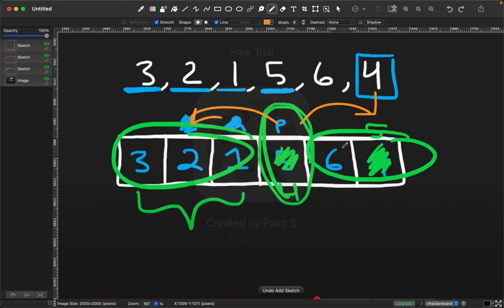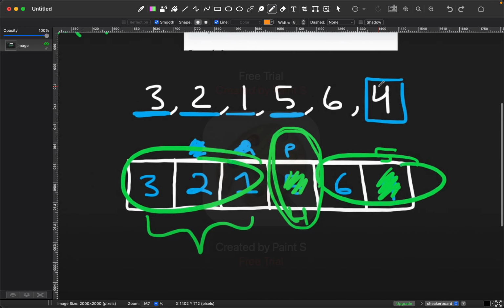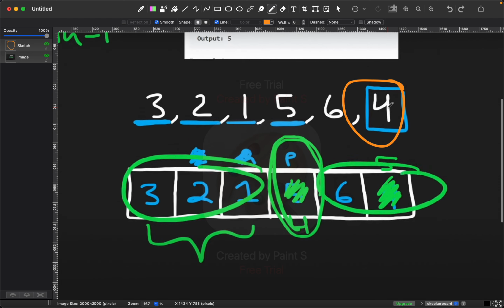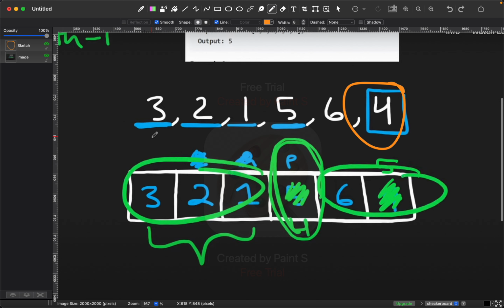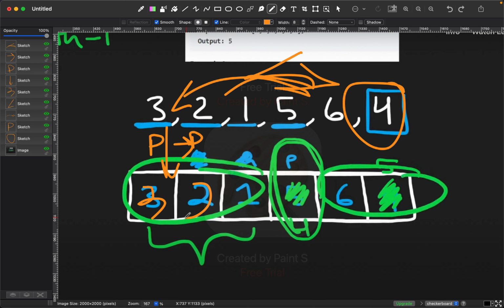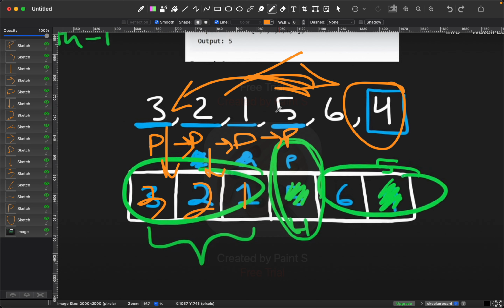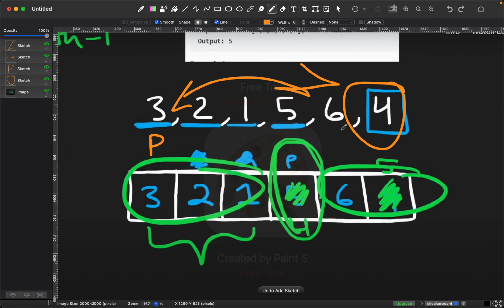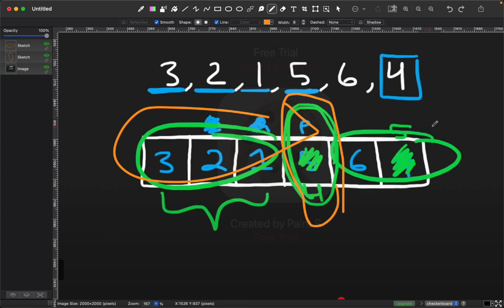Leetcode 215 Kth Largest Element In An Array